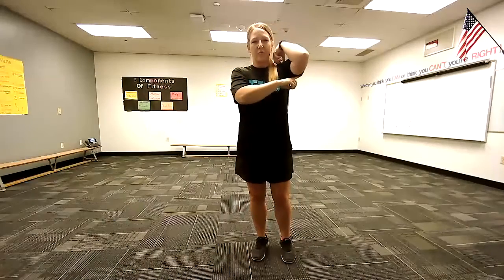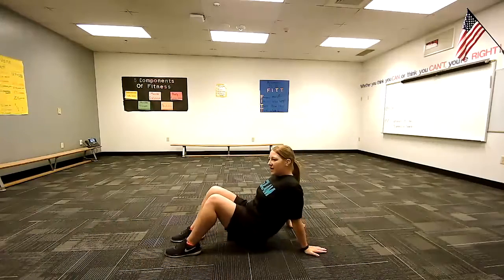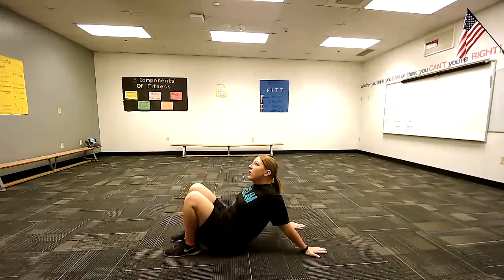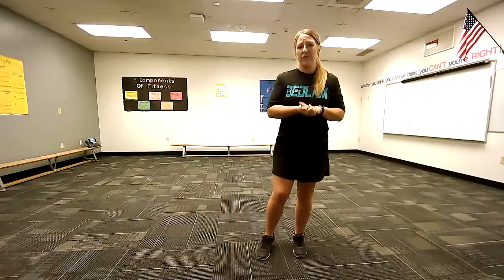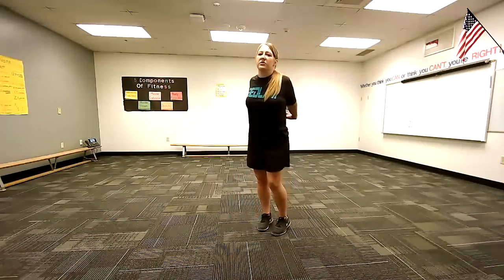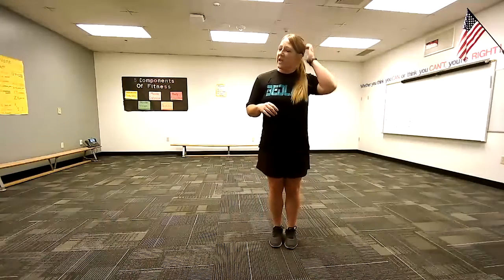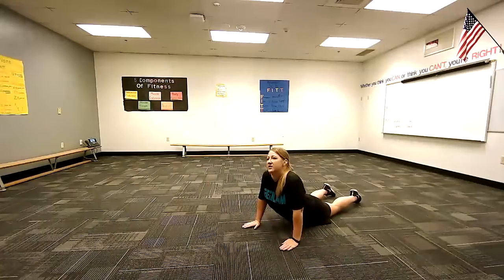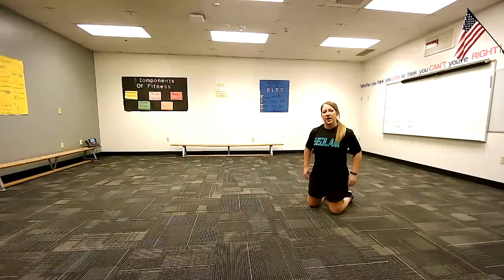8/18 2-3 Bicep, Core, Chest Stretches